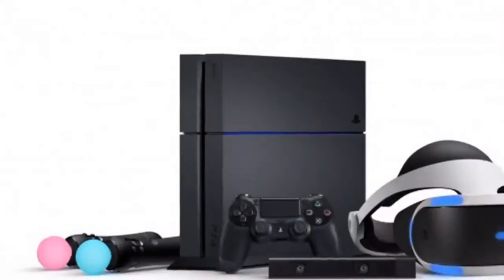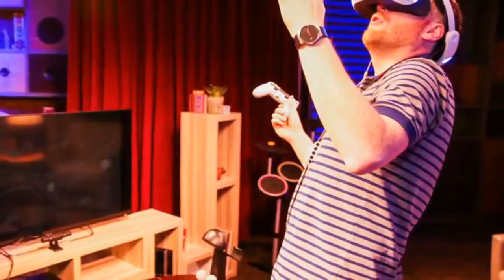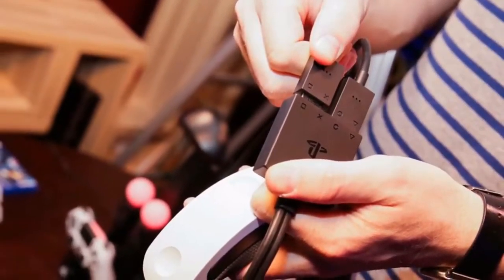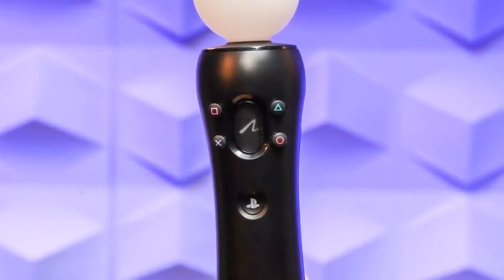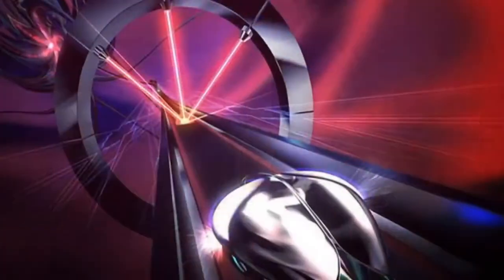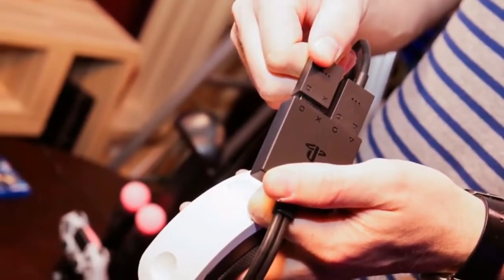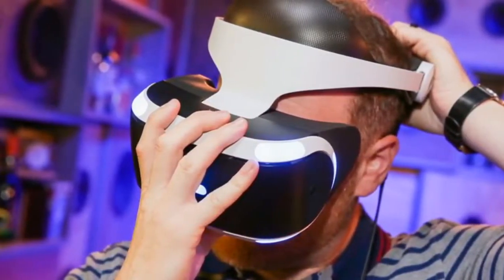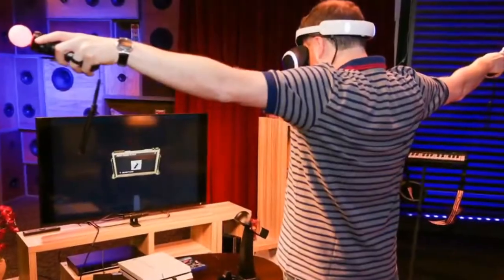Sony PlayStation VR You know what Sony did it The PSVR is actually pretty great